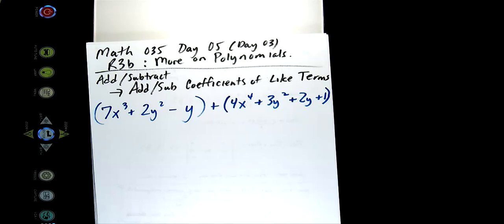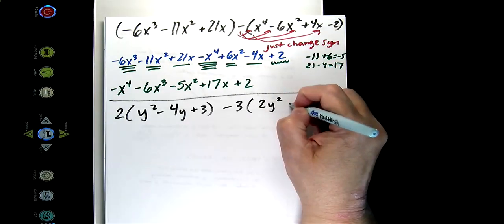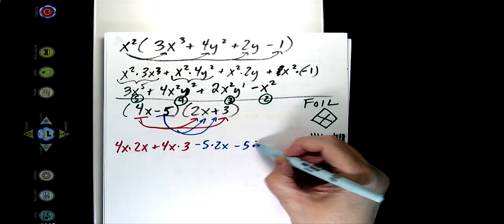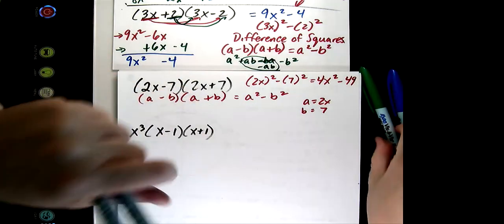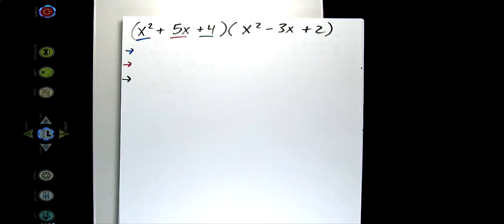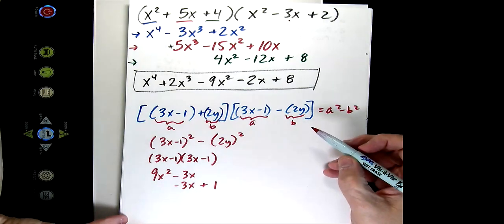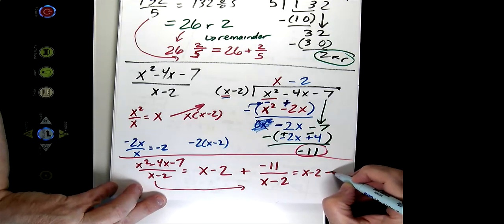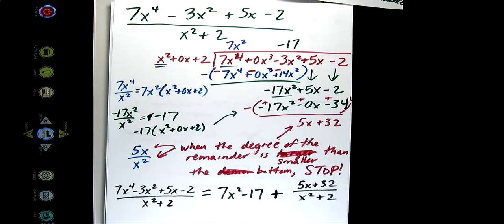Math 035 Day 03 Fall 2023 R3b Polynomials